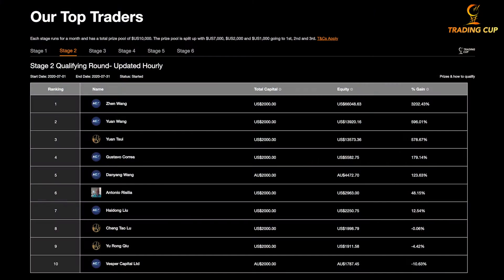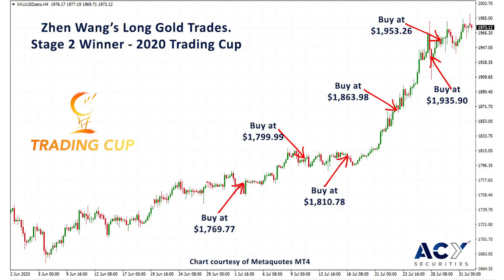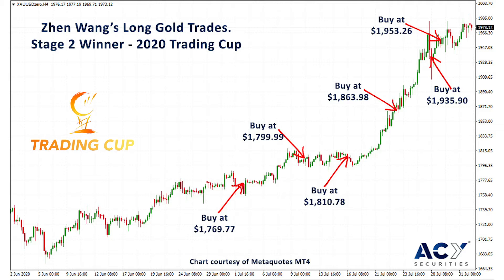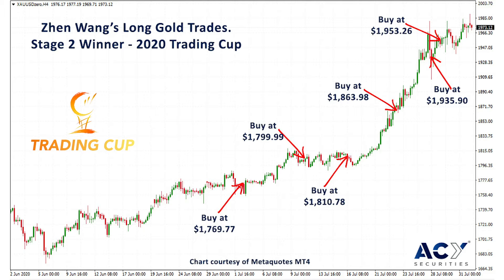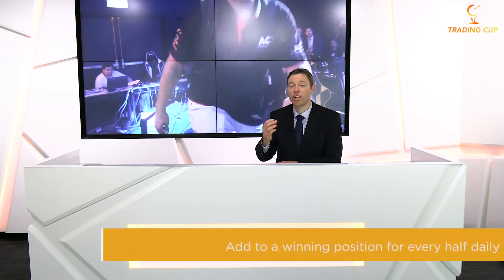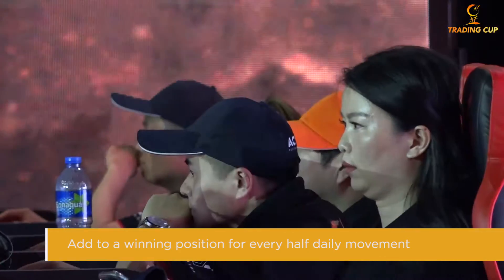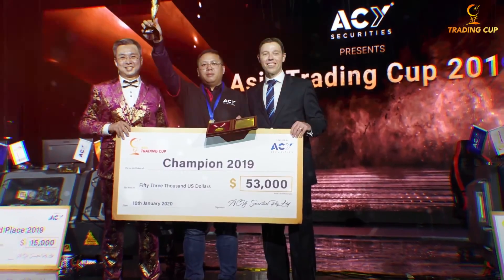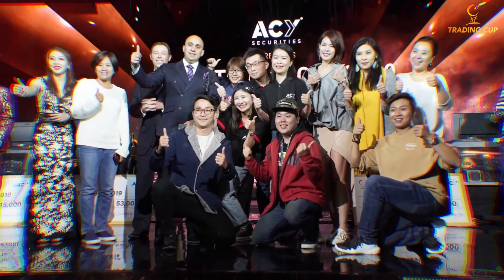Adding to Winning Trades (Pyramiding) & the Powerful Impact it Can Have on Your Bottom Line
Join Ashley Jessen, as he runs through the powerful impact of adding to winning positions when trading the global markets.

During this short tutorial, he discusses:
* Why pyramiding can potentially benefit your trading
* The styles of trading systems that benefit most
* Who should NOT pyramid into positions
* The pros and cons of adding to winning positions
* How the stage two Trading Cup champion did this with devastating accuracy to get the record gain

* Trading involves risk and you can lose more than you start with.